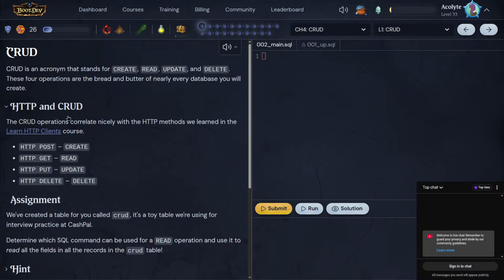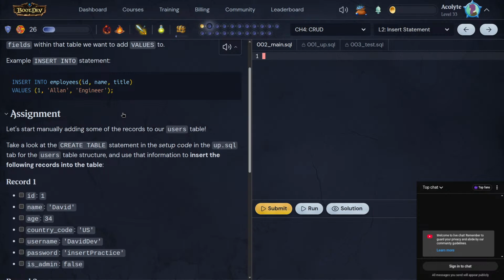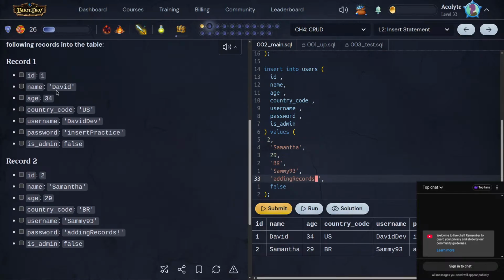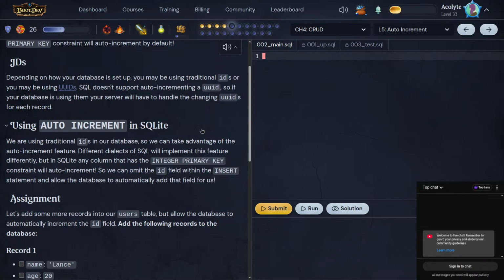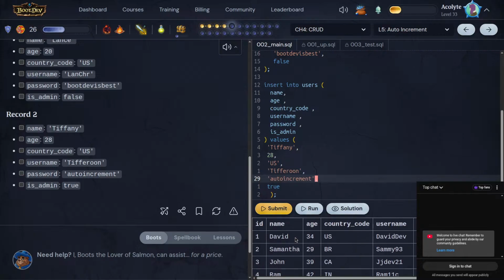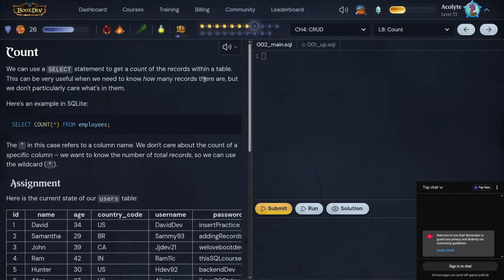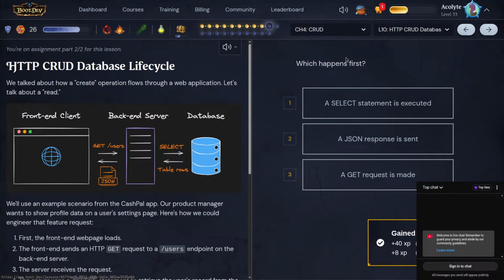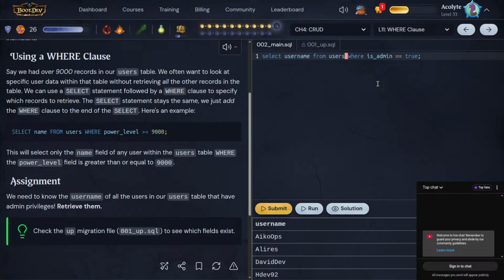Learn Sqlite on Boot.dev